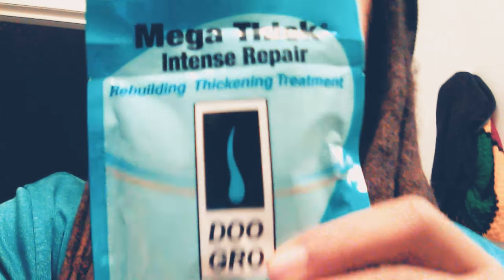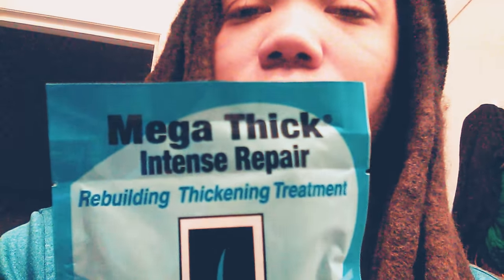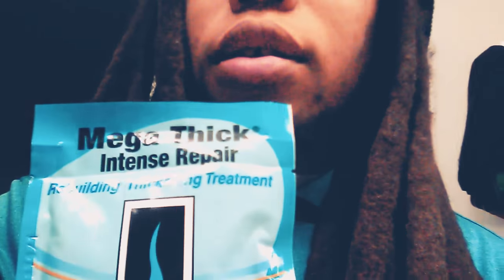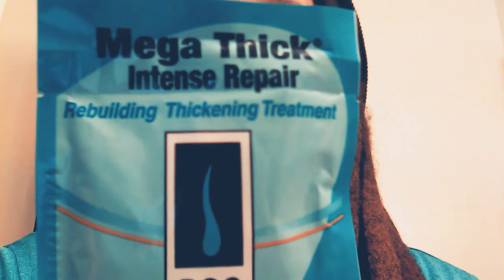Doo gro mega thick treatment to make thick locs??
Showing a new product I picked up , some Doo gro shampoo intense repair